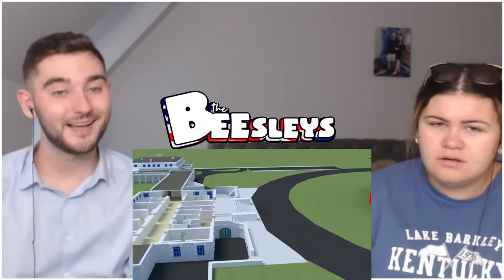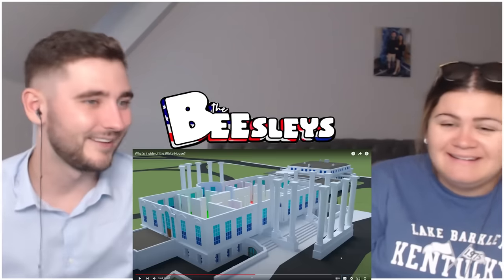British Couple Reacts to What's Inside of the White House?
What's Inside of the White House? | BRITISH COUPLE REACTS

FAO: James Beesley
The Good Egg Farmers
JERSEY
JE4 9NH